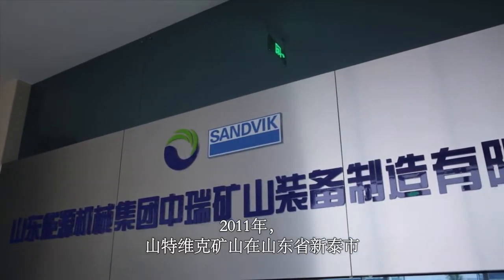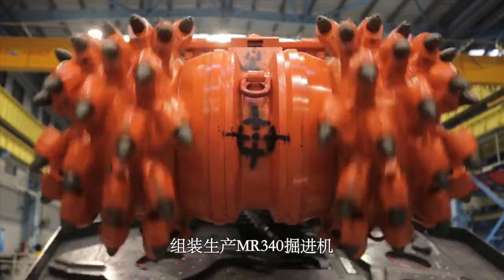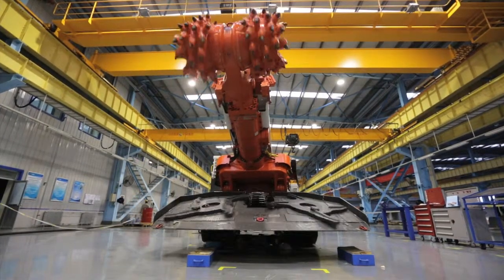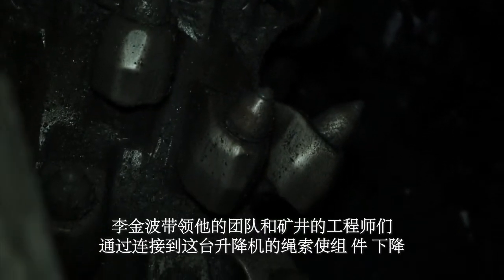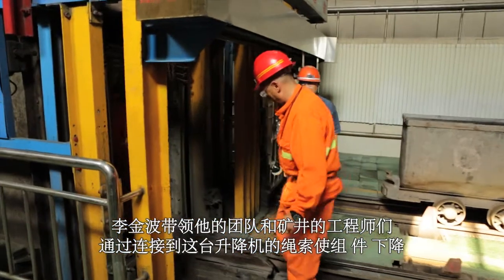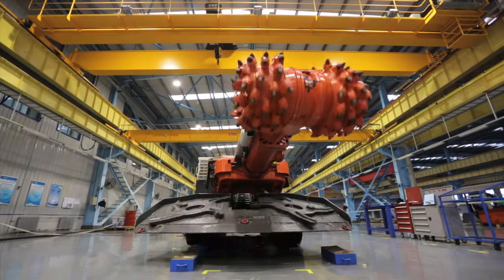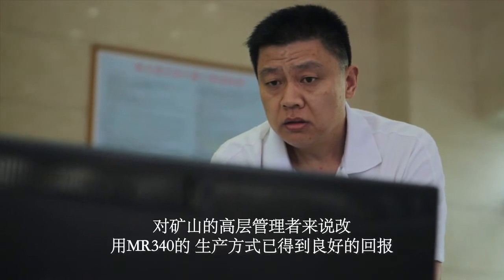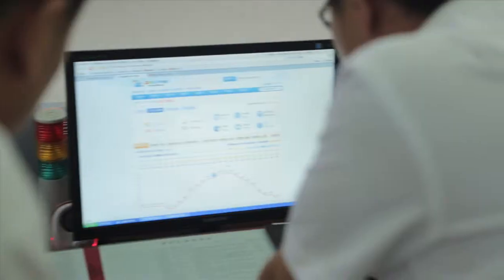让煤矿开采无安全后顾之忧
既要确保安全，又要狠抓生产，是位于中国华东地区的一座大型煤矿—鄂庄煤矿的工作核心。对于鄂庄煤矿，为了避免使用高事故率、高风险的炮掘手段在硬岩区进行开采，他们必须探索出一种新的开采办法。